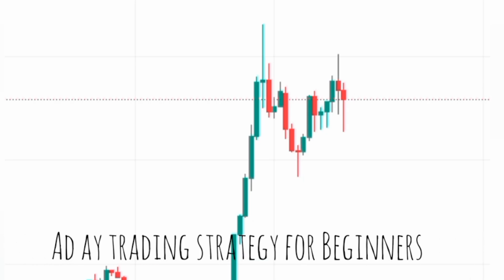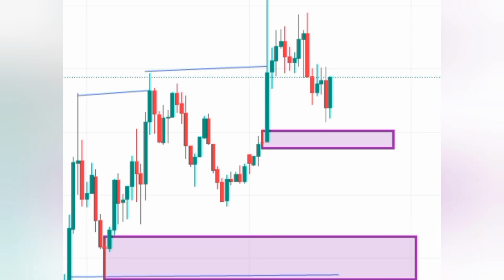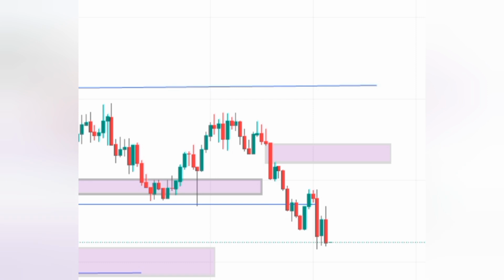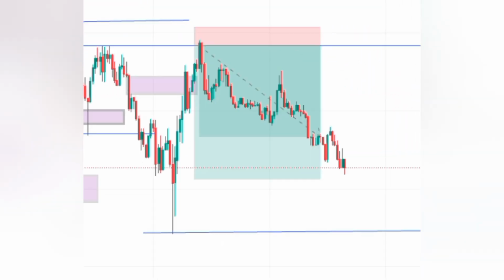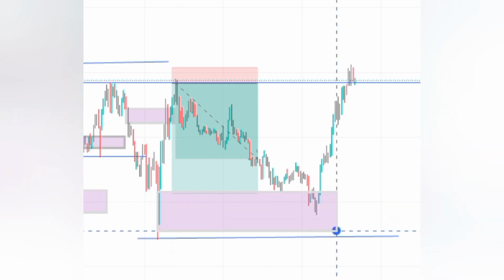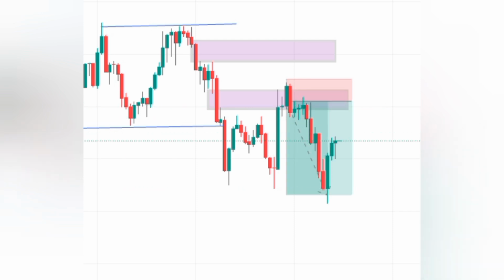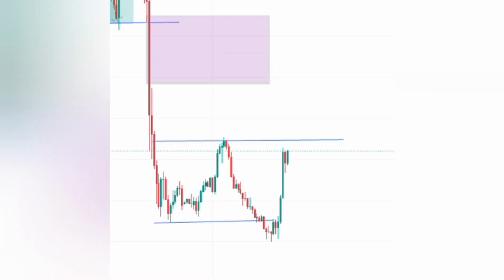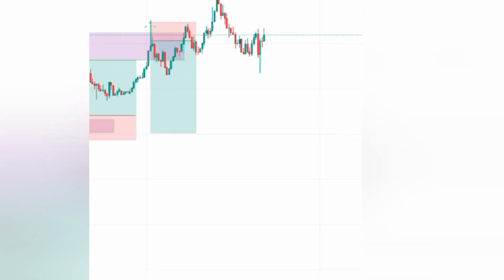Day Trading for Beginners: Earn $100/Day with THIS Strategy!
A beginner-friendly day trading strategy that focuses on spotting quick opportunities using simple tools like support and resistance, fvg and order blocks  and it's perfect for learning fast entries and exits without overcomplicating the process."